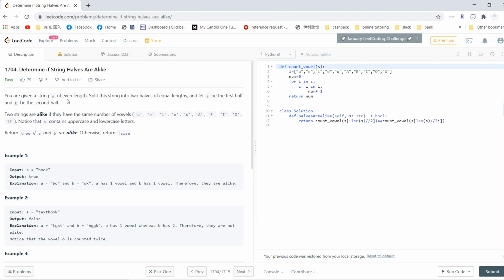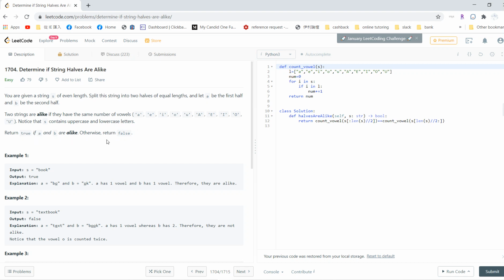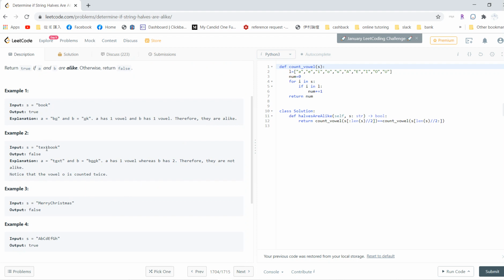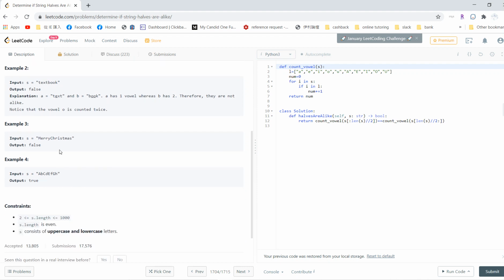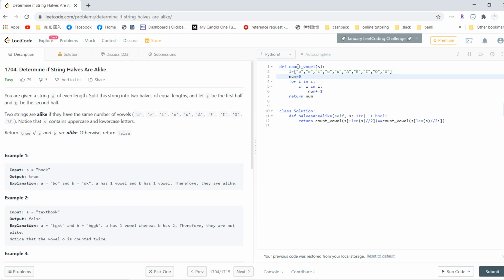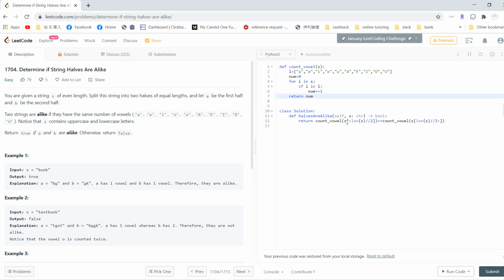Leetcode solving: 1704. Determine if String Halves Are Alike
You are given a string s of even length. Split this string into two halves of equal lengths, and let a be the first half and b be the second half.

Two strings are alike if they have the same number of vowels ('a', 'e', 'i', 'o', 'u', 'A', 'E', 'I', 'O', 'U'). Notice that s contains uppercase and lowercase letters.

Return true if a and b are alike. Otherwise, return false.